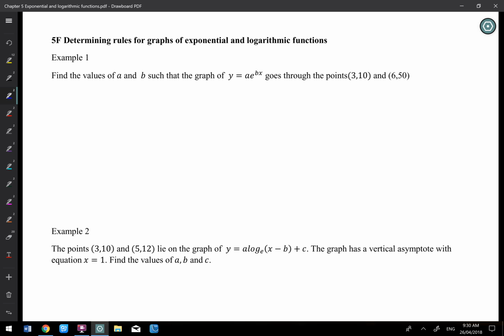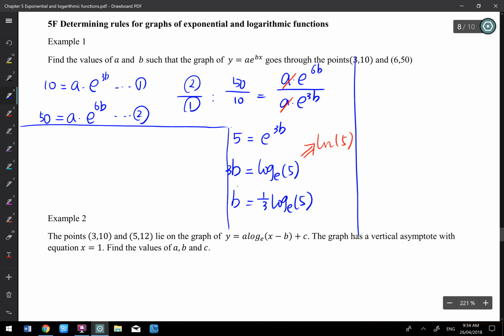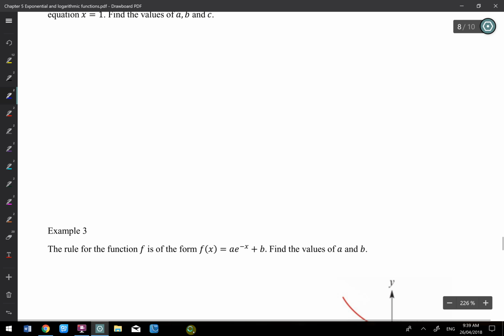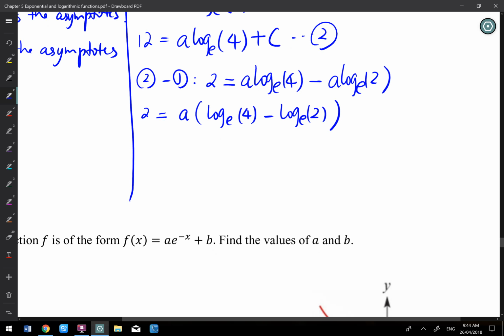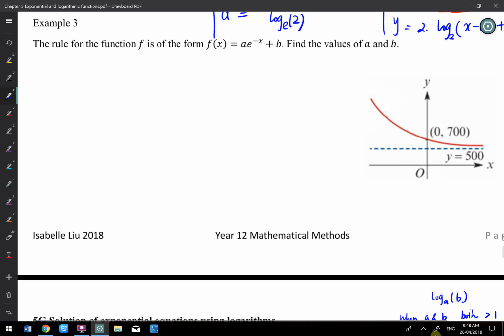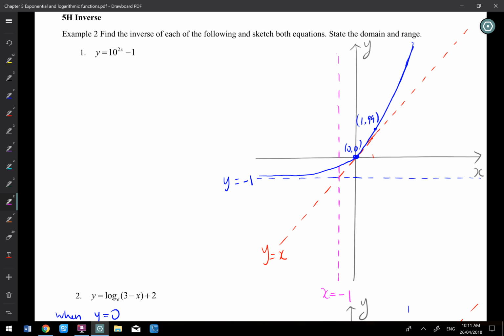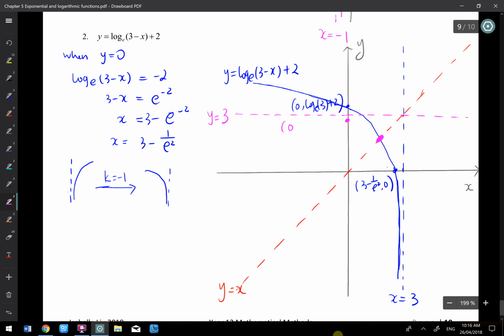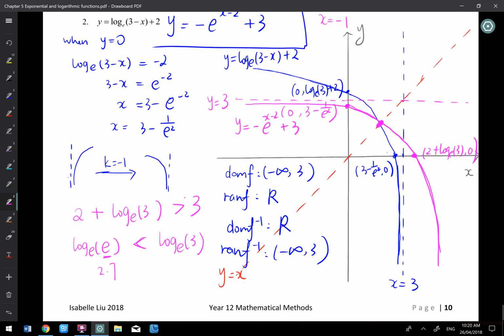05 12MM Exponential and Logarithm inverse